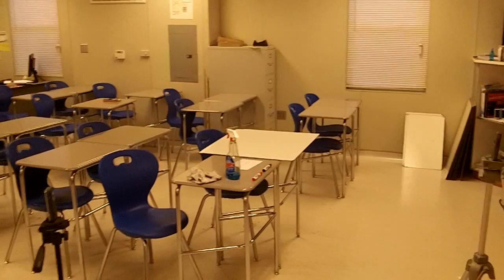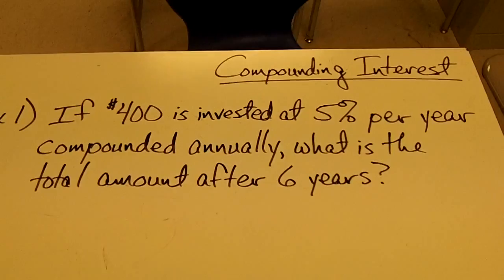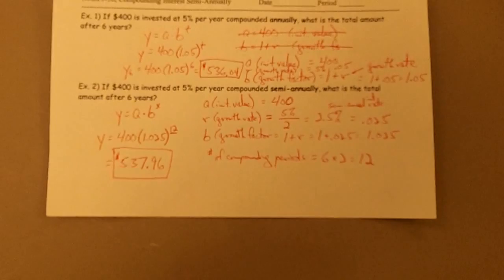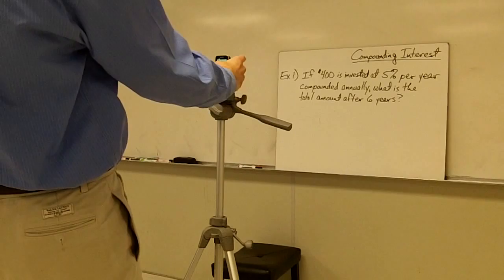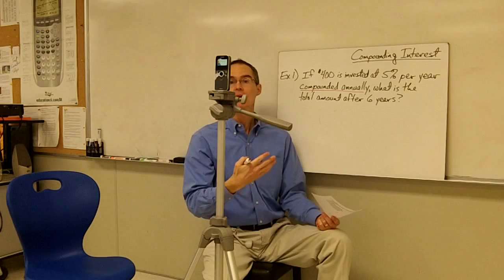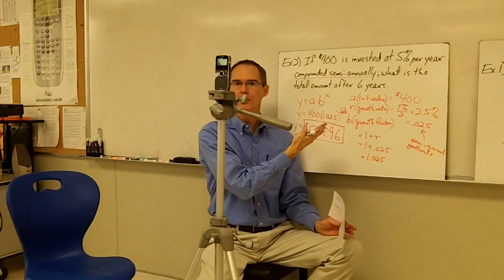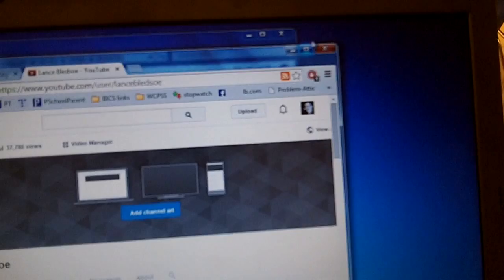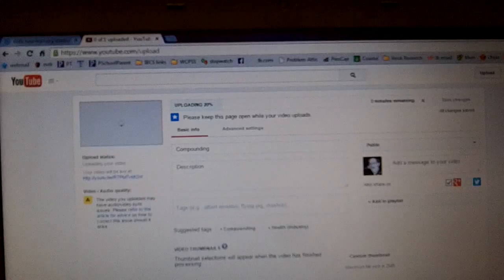How To Make a Lecture Video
Did you find this video helpful?

Or, check out my book on using video in the classroom